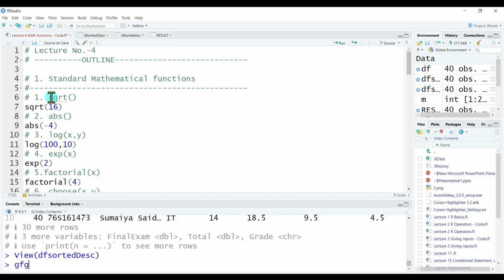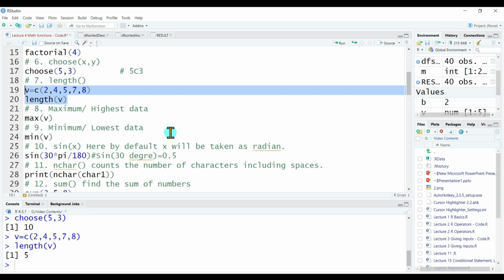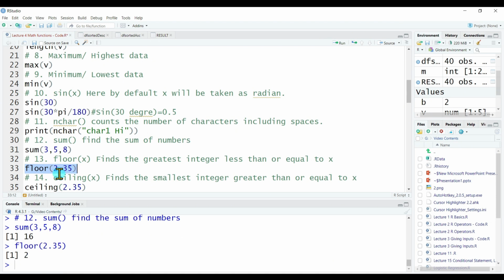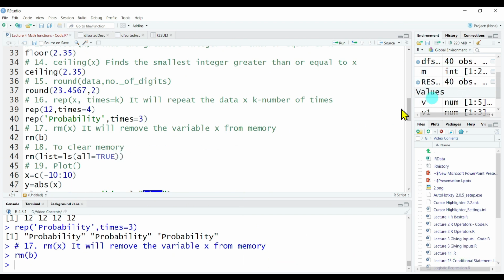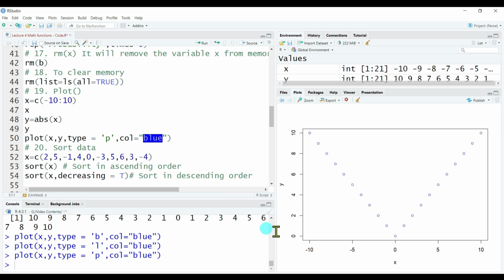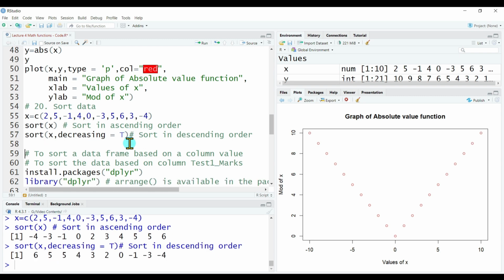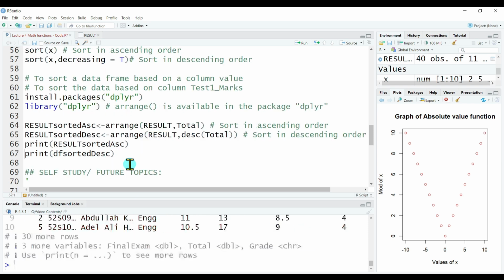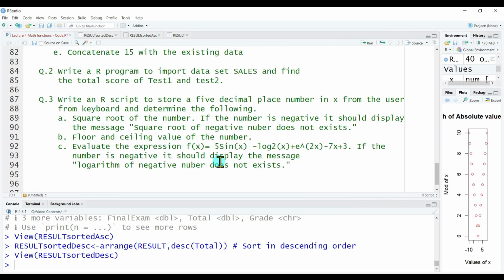Lecture 4 Important Math Functions in R programming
• STANDARD MATHEMATICAL FUNCTIONS
• sqrt()      abs()       log()
• exp()       factorial()
• choose()  length()  max()
• min()       sin()      cos()
• nchar()    sum()    floor()
• ceiling()   round()  rep()
• rm()         plot()     sort()